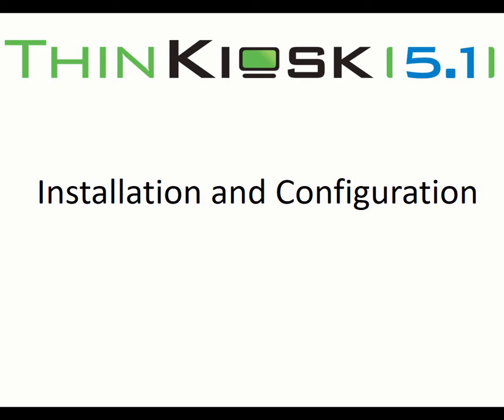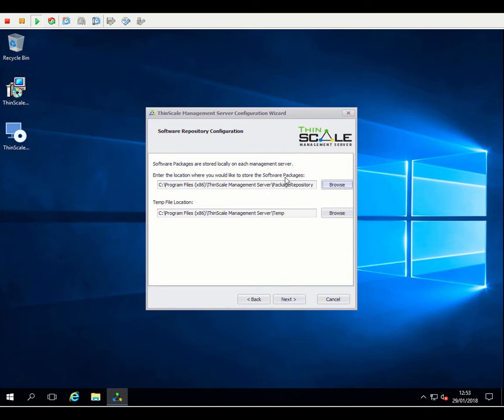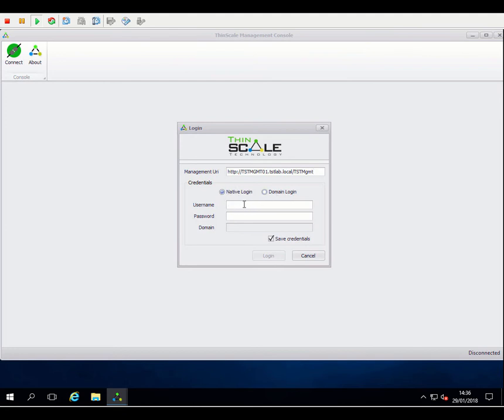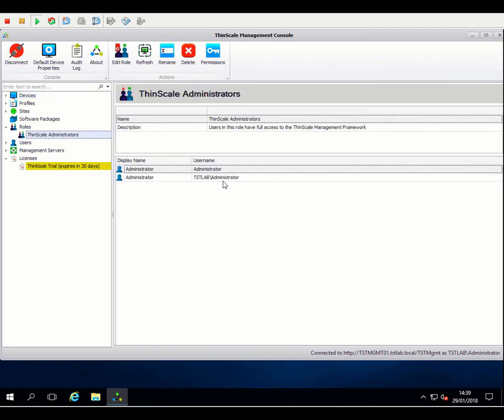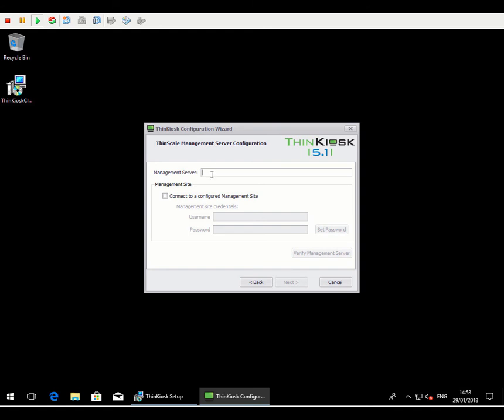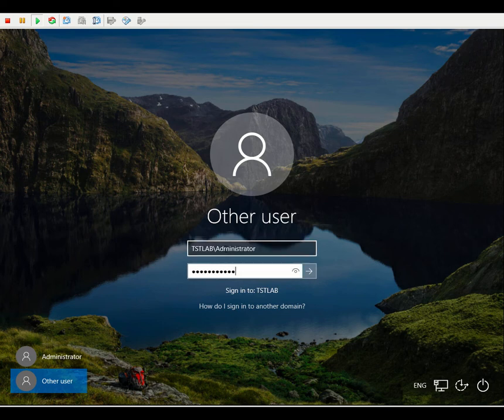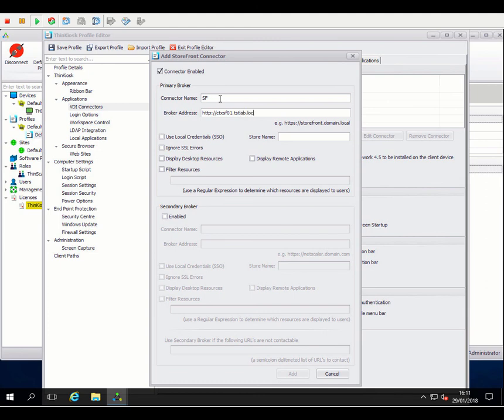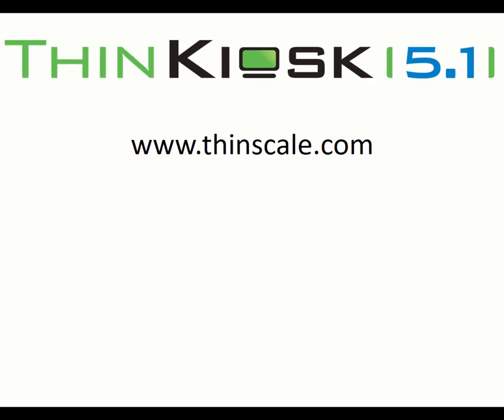ThinKiosk 5.1 Installation Demo - PC to Thin client Conversion Software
This installation video will walk you through the installation and configuration of the ThinScale Management Platform. We will also install the ThinKiosk 5.1 client, connect it to the Management Platform and configure and deploy a new ThinKiosk profile.